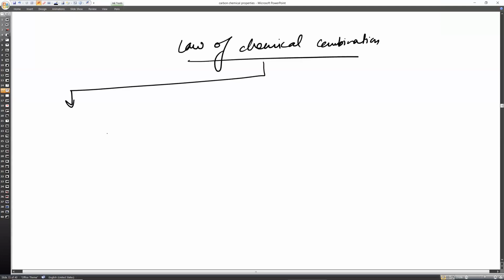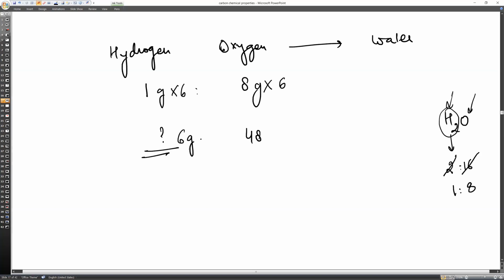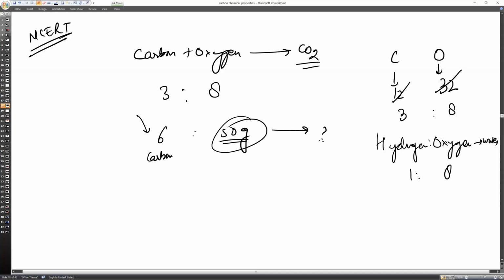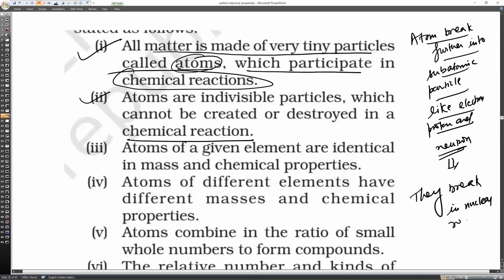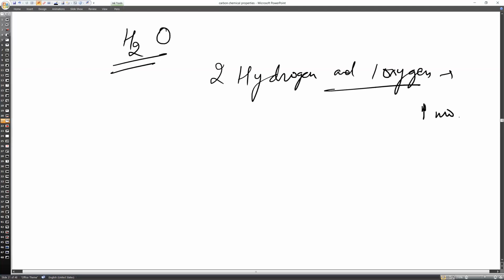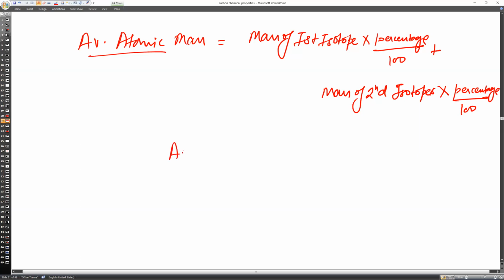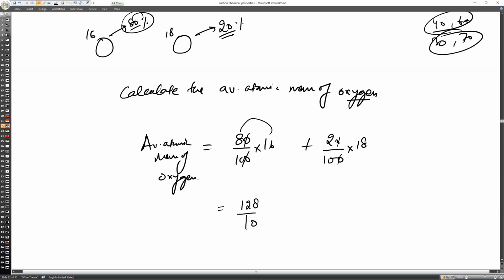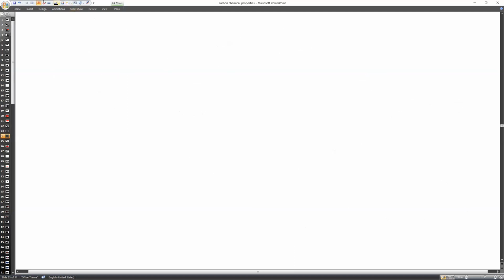Learnivio | Chemistry Lect 9th S3 04-02-2024